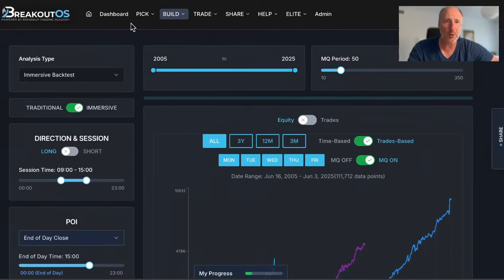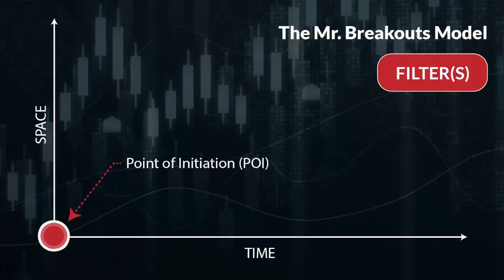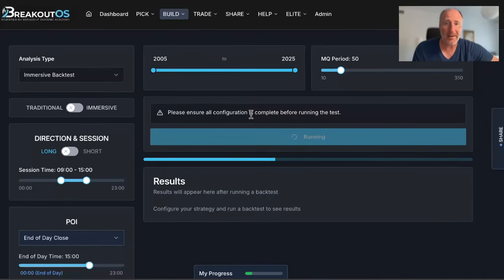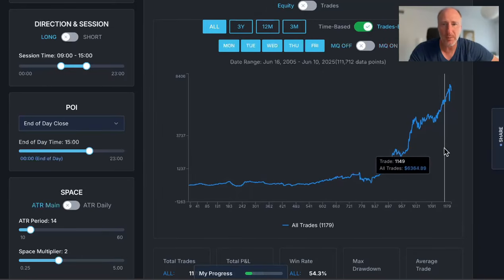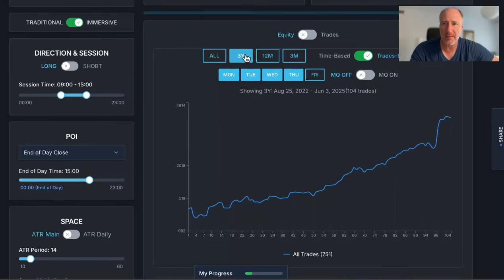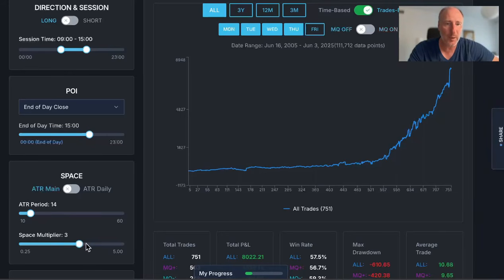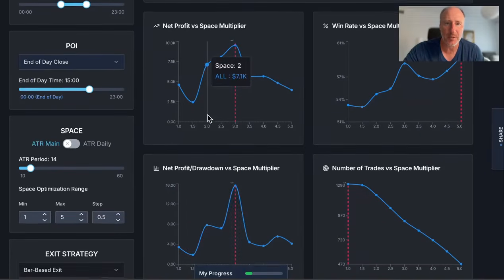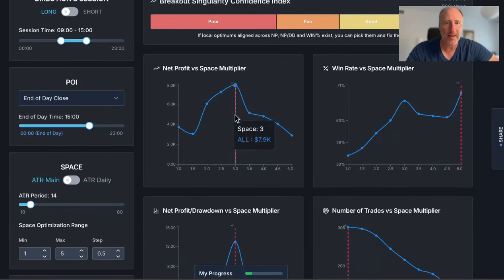Can This 10-Hour NASDAQ Strategy Really Work?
NASDAQ breakout strategy built live with just 3 rules - simple logic, transparent testing, no overfitting.

► If you liked this, my Strategy Starter Playbook has the full Mr. Breakouts Formula, the repeatable method behind nearly 2,500 hedge-fund strategies.

Tomas builds a NASDAQ breakout strategy from scratch using only 3 core rules. He walks through every step live, showing how to evaluate structure and stability without adding unnecessary complexity. This is a practical demonstration of how simplicity leads to more consistent strategies.

In this video:

- How to build a NASDAQ breakout strategy with just 3 simple rules
- A smarter way to evaluate strategy structure and stability
- Tools and insights for refining ideas without adding noise or overfitting
- A full real-time strategy build with a breakdown of every key decision

0:00 Building a NASDAQ strategy step by step
0:38 Analyzing NASDAQ volume and session times
2:19 Setting up the backtester for long only
2:48 Applying the Mr. Breakouts formula
4:23 Testing bars-based exit at 10 hours
5:53 BreakoutOS sponsor message
6:36 Adjusting the breakout space multiplier
9:36 Using the breakout space calibrator
13:00 Final strategy parameters and results

Building a NASDAQ breakout strategy does not require dozens of rules or complex indicators. In this 14-minute video, Tomas demonstrates a live build using just 3 core rules, walking through each decision and showing why clean logic outperforms over-engineered systems. If you trade E-mini NASDAQ or are looking for a structured approach to strategy development, this step-by-step walkthrough shows how to keep things simple while still producing a strategy worth testing.